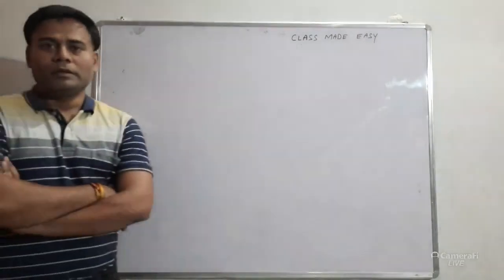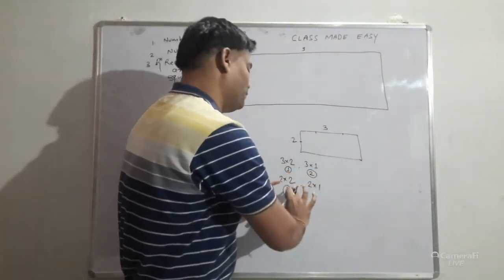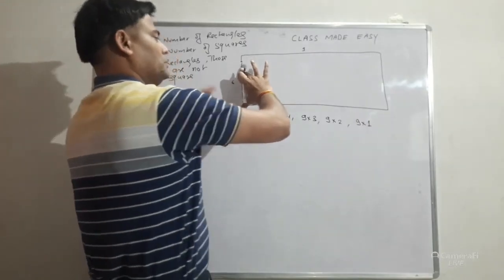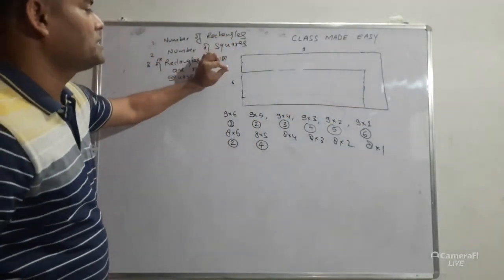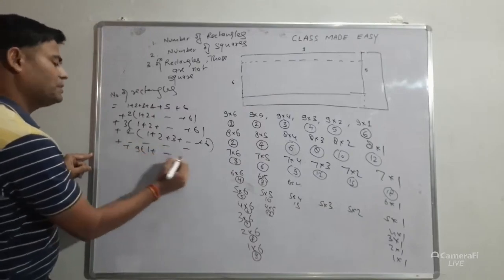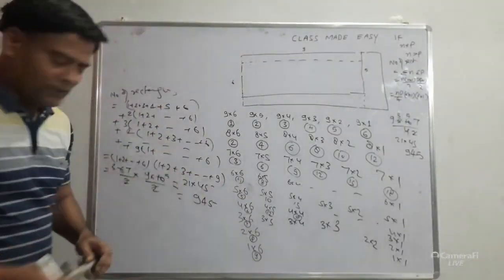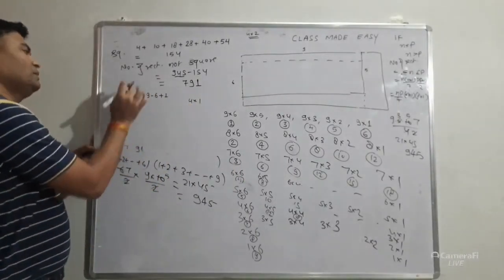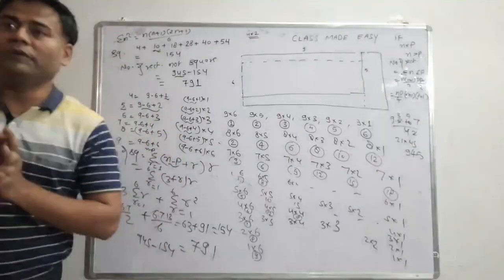Math # Rajeev Sir # 4